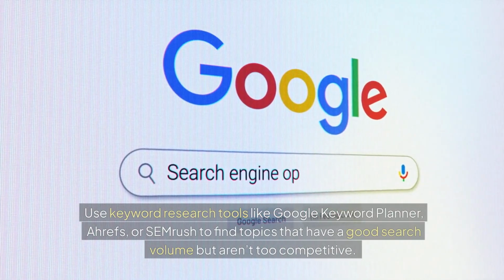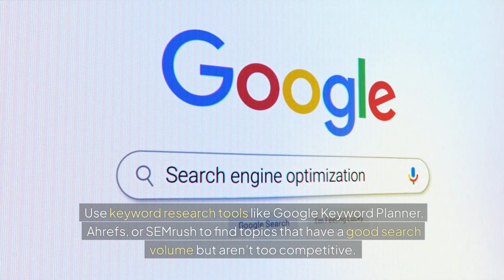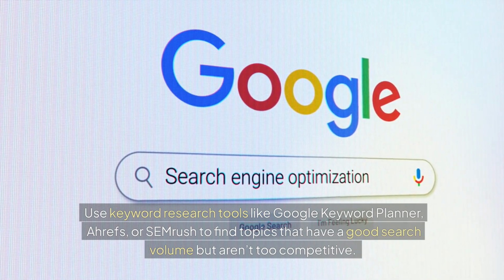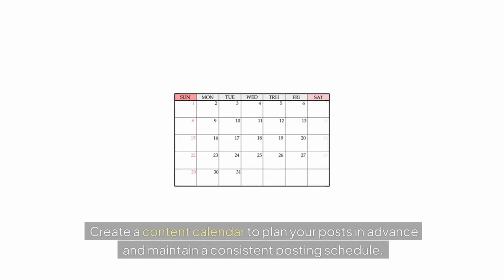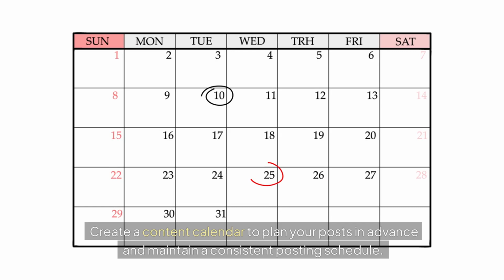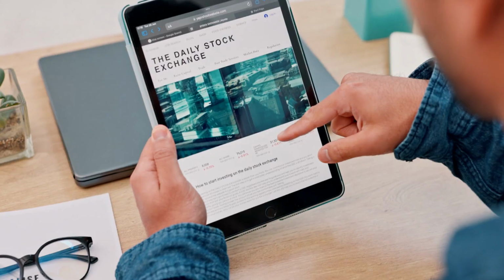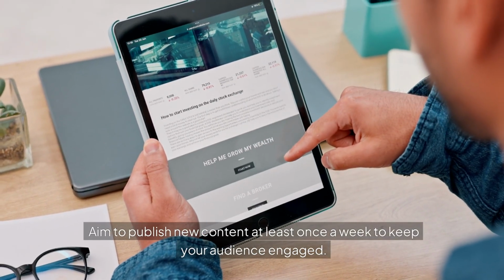How To Create a Successful Blog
Unlock the secrets to building a successful blog from scratch with our comprehensive guide! In this video, we’ll walk you through each step, from choosing a niche to monetizing your content. Whether you’re a beginner or looking to improve your existing blog, these tips will help you create a blog that attracts and engages readers.

Timestamps:
0:00 - Introduction
0:19 - What is Blogging?
0:41 - Choosing Your Niche
1:14 - Selecting a Blogging Platform
1:52 - Choosing a Domain Name and Hosting Provider
2:30 - Setting Up Your Blog
3:01 - Designing Your Blog
3:41 - Content Creation
4:33 - SEO Optimization
5:02 - Promotion and Marketing
5:36 - Email Marketing
6:01 - Monetization Strategies
6:36 - Tracking and Analyzing Performance
7:01 - Staying Motivated and Consistent
7:30 - Conclusion

By the end of this video, you'll have a clear understanding of how to create a successful blog from scratch.

Keywords for Ranking:
how to start a blog, blogging, digital marketing, content creation, SEO, monetization, blogging tips, website design, email marketing, online business, start a blog from scratch, blogging for beginners, blogging platforms, blog hosting, blog promotion